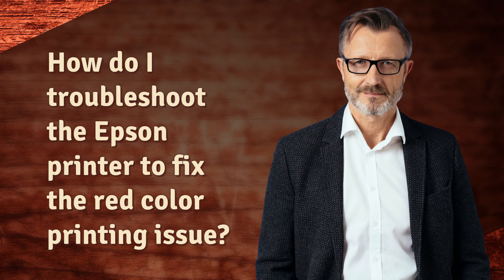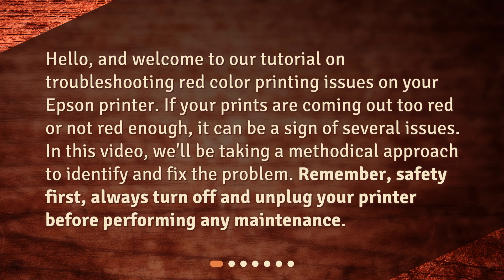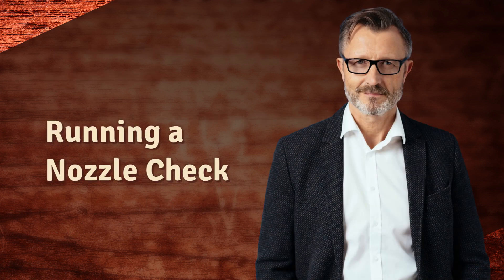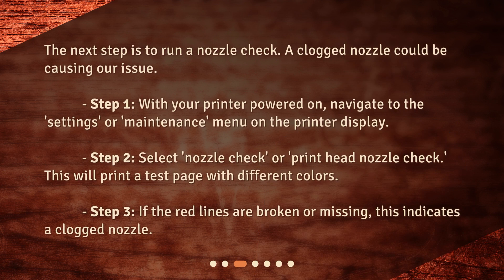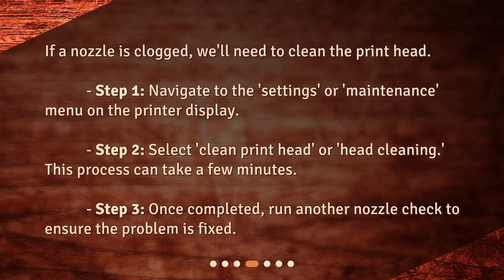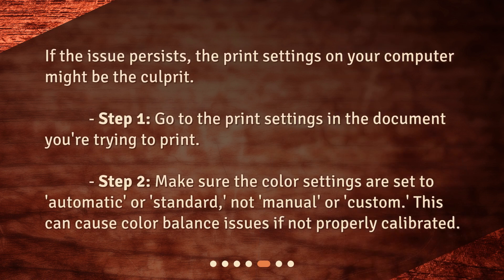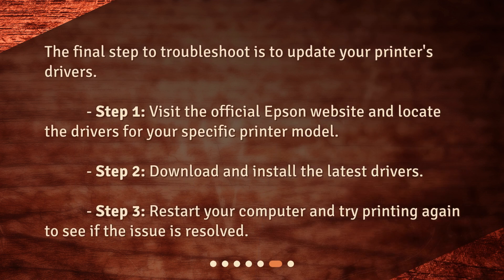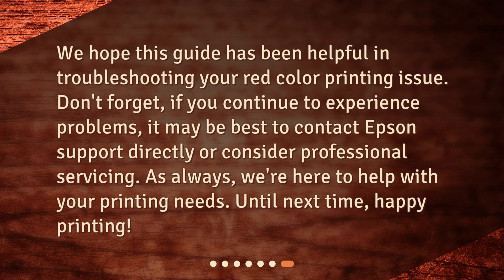How do I troubleshoot the Epson printer to fix the red color printing issue?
Troubleshooting Red Color Printing Issue on an Epson Printer • Having trouble with the red color printing on your Epson printer? Watch this tutorial for a step-by-step troubleshooting guide. From checking ink levels to cleaning the print head, we'll help you fix the issue and get your prints looking vibrant again. Don't forget to prioritize safety by turning off and unplugging your printer before any maintenance. Get ready to solve the red color printing problem with ease!

00:00 • How do I troubleshoot the Epson printer to fix the red color printing issue?
00:31 • Checking Ink Levels
00:52 • Running a Nozzle Check
01:23 • Cleaning the Print Head
01:49 • Checking Print Settings
02:14 • Updating Printer Drivers